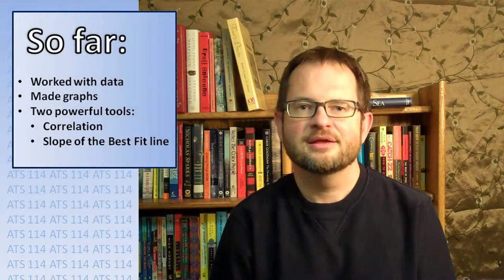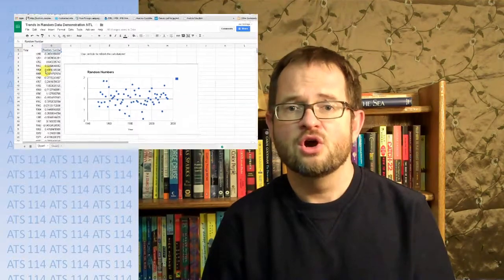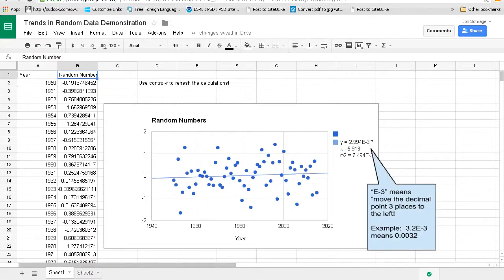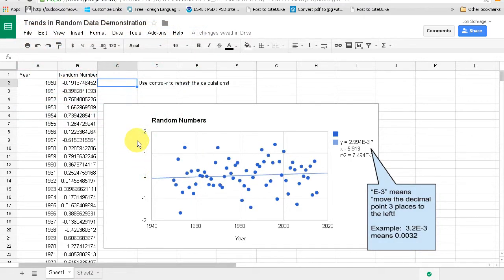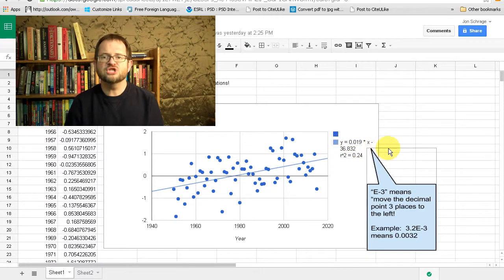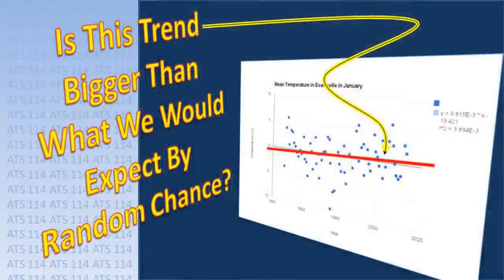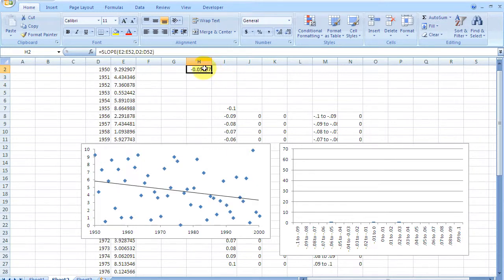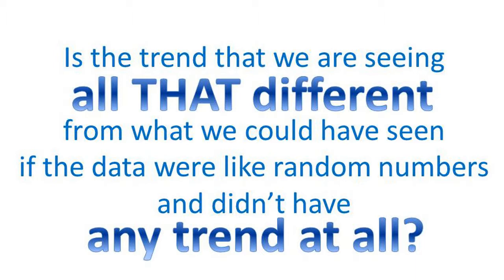ATS 114 Climate Trends Lab, Video 4, version 2